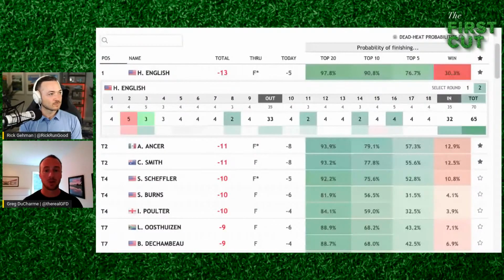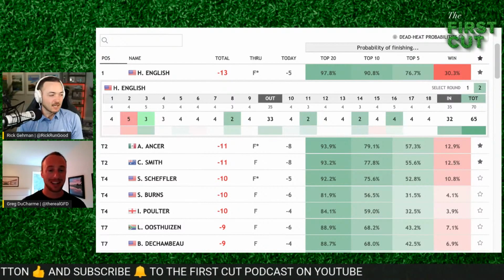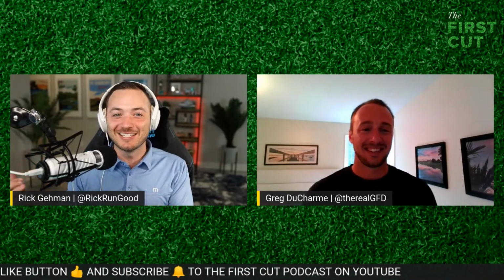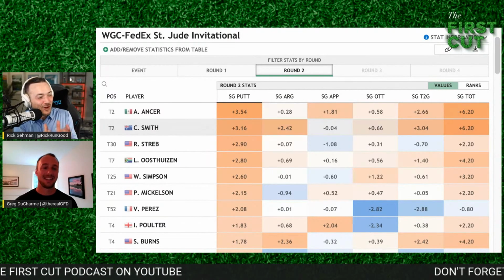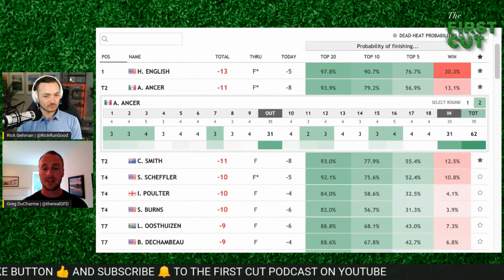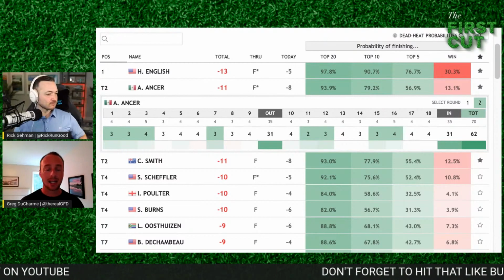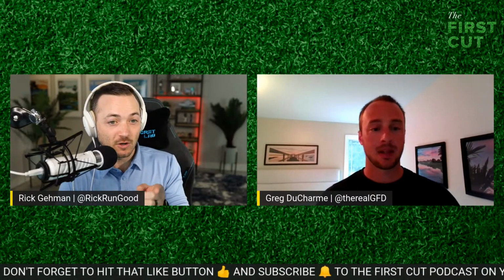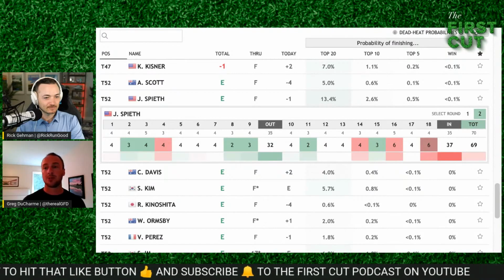Cam Smith Ties "Putting Record" - WGC FedEx St. Jude Invitational Round 2 Recap Golf Podcast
Rick Gehman is joined Greg DuCharme to break down and react to Friday's second round action at the WGC FedEx St. Jude Invitational.

AUDIO
‘First Cut’ is available on Apple Podcasts, Spotify, Stitcher, Google Podcasts and wherever else you listen to podcasts.

You can listen to First Cut on your smart speakers! Simply say "Alexa, play the latest episode of The First Cut Golf podcast" or "Hey Google, play the latest episode of The First Cut Golf podcast."

ABOUT THE SHOW: The First Cut brings you everything you need to know in the world of professional golf. Nearly every day Rick Gehman, Kyle Porter, Mark Immelman, Greg DuCharme, Sia Nejad and Jonathan Coachman bring you the best analysis in the game. From DFS to betting previews, interviews and recaps… everything golf is on the table when you listen to The First Cut.